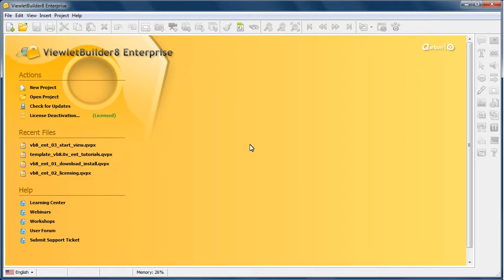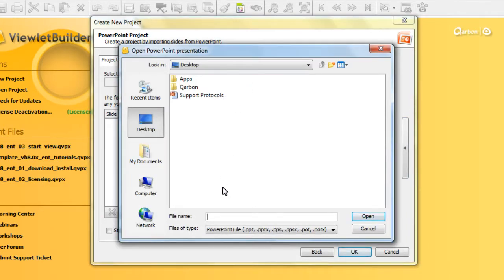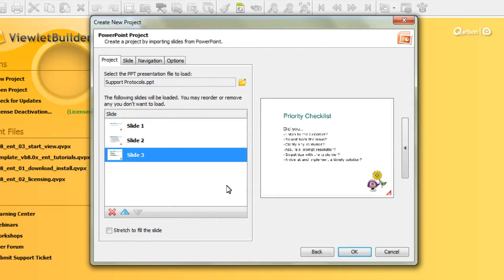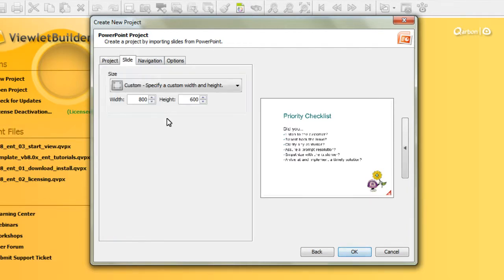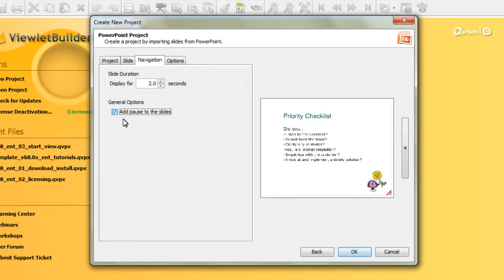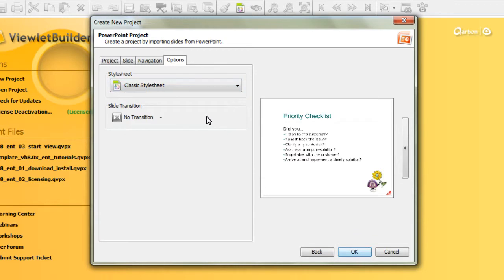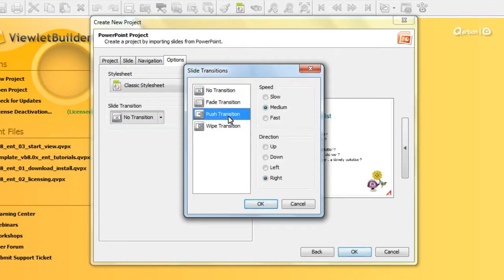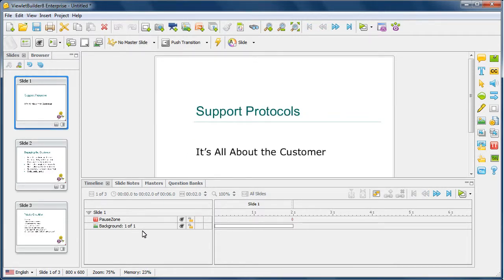Creating a PowerPoint Project (ViewletBuilder8 Enterprise)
This video shows how to create a project from PowerPoint slides in ViewletBuilder8 Enterprise.